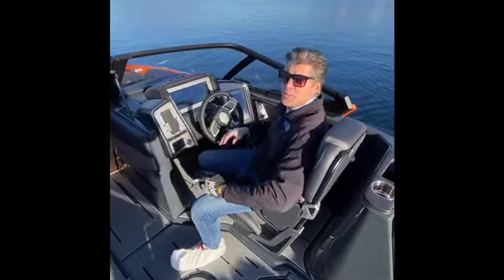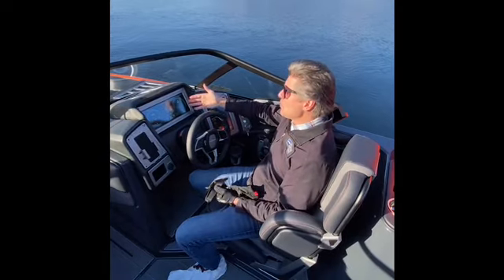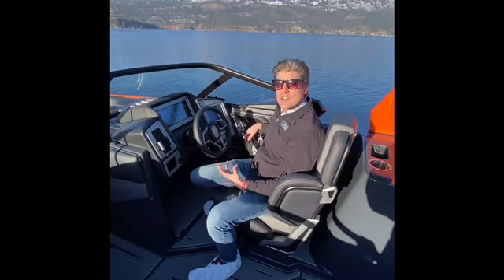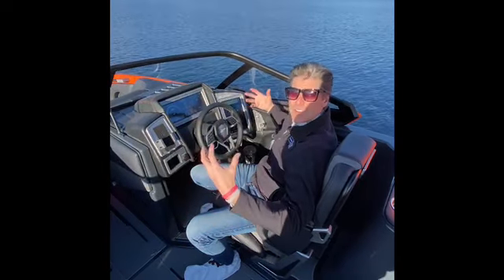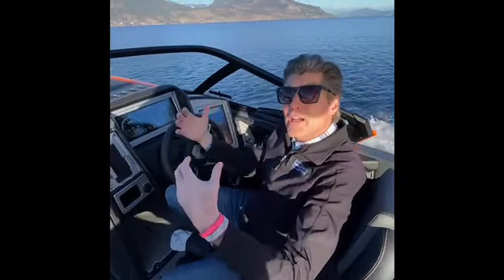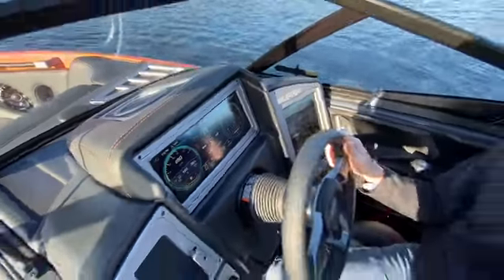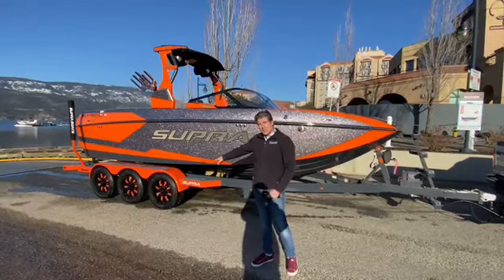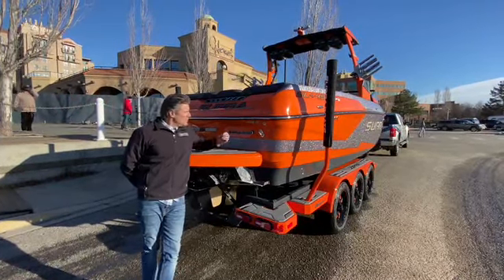2021 Supra SL Walkthrough | Martin Motor Sports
Hop in the 2021 Supra SL with Aaron from MMS Kelowna. Supra combines performance and precision to bring you an unstoppable line-up for 2021. With award winning innovations like AutoWake, the Supra Swell Surf System and the FXONE Power Folding Tower, these boats pack a punch like you've never seen before.